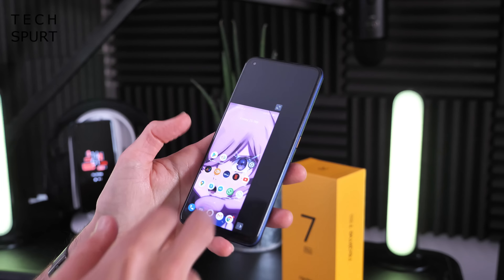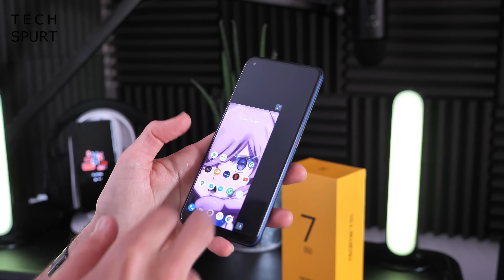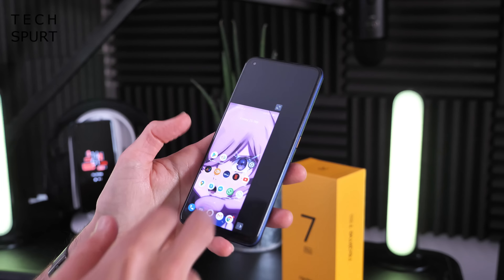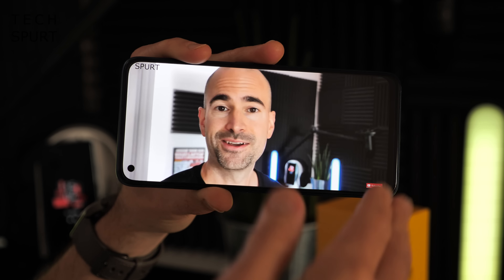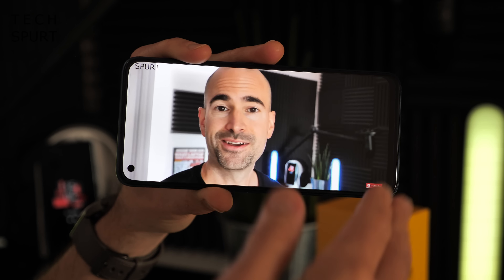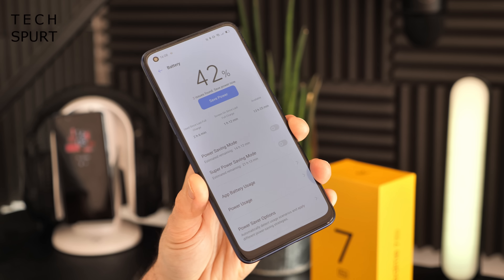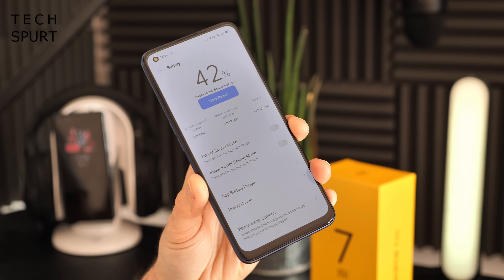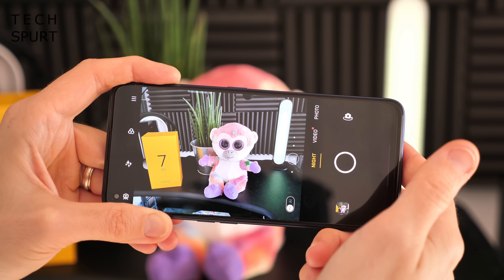Realme 7 Pro | Unboxing & Full Tour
Unboxing the Realme 7 Pro, a great-value budget smartphone boasting an OLED screen, 64MP camera and fast-charge SuperVOOC battery tech. Here's a tour of the specs, performance and features ahead of my full review of the Realme 7 Pro phone.

You can grab this phone in the UK for £279, released on October 13, from Amazon.

If you want premium mobile tech on the cheap, this smart handset should do the job. The Snapdragon 720G chipset means PubG gaming is a breeze, while that quad lens camera holds up well in my tests. I'll share more thoughts on the photo and video quality in my Realme 7 Pro final verdict, coming very soon.

This certainly seems to be one of the best budget blowers of 2020 for media fans, with the AMOLED display producing bright, poppy visuals. Although sadly there's no 90Hz refresh mode. You've got a stereo speaker setup, plus a headphone jack, hooray!

Battery life should also be strong, while the SuperVOOC charge tech means you can recharge in just over half an hour. Definitely one of the greatest results you'll see at this sub-£300 price point.

So what do you think of the Realme 7 Pro? Full review coming soon and check out my unboxing of the standard 7.